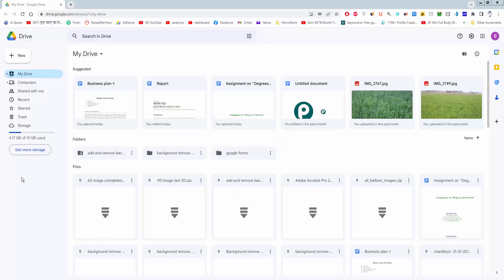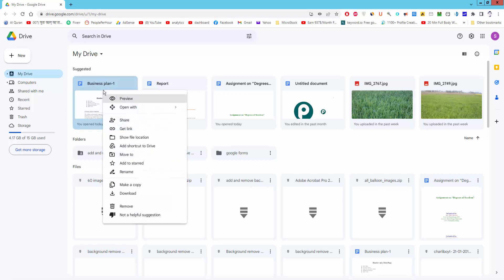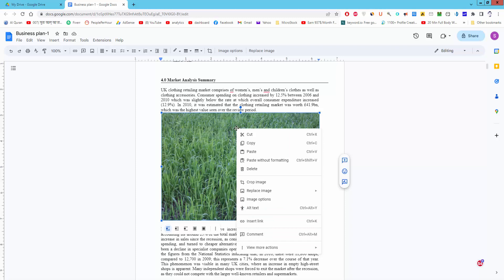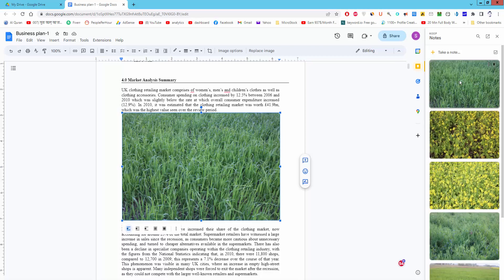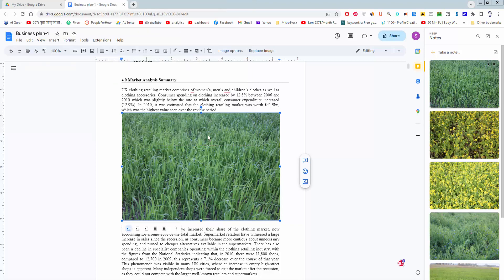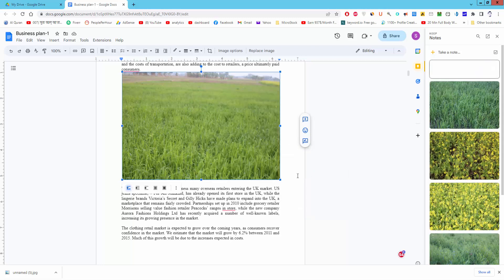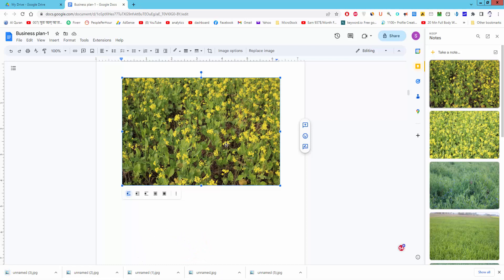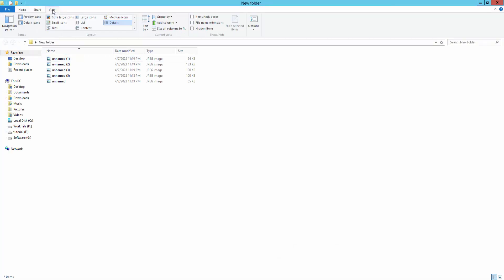how to save images from Google Docs to the computer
Assalamu Walaikum,
In this video, I will show you, how to save images from Google Docs to the computer. let's get started.

open a Google Docs document. now select the image and right-click on the image click the view more action and click save to keep now my image will be shown automatically on the right side. and right-click on the image and click save image as. choose the image location and click save. go to the next image right click on the image view more action and save to keep. now go to the image destination and view the image